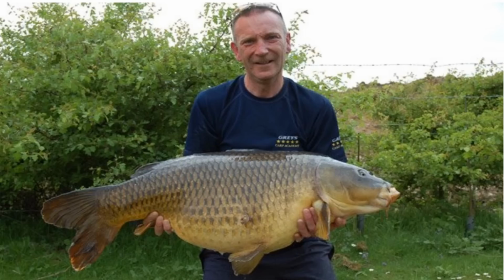Meet the Academy - Kevin Grix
Kevin Grix, Greys & Chub Carp Academy member talks about his favourite capture, future targets and his essential fishing item.